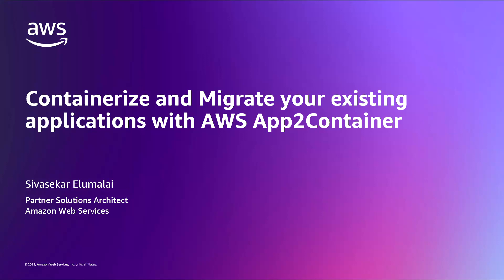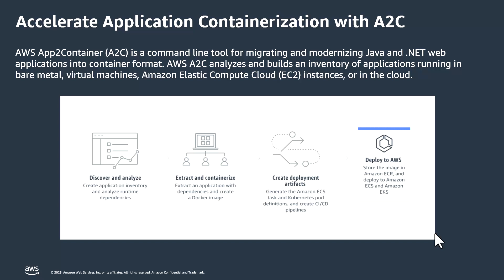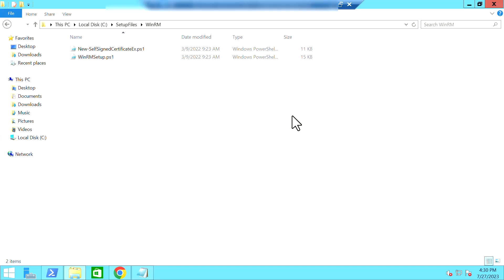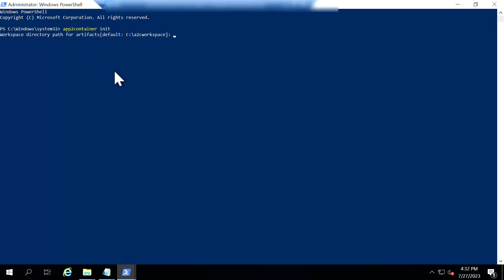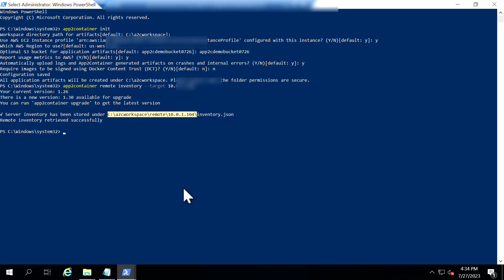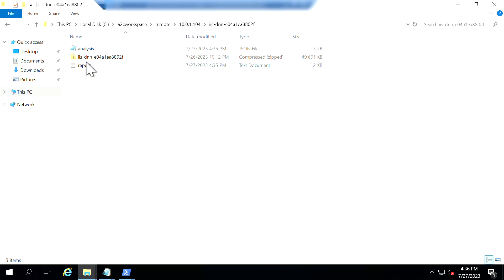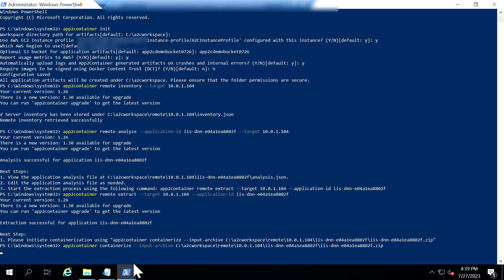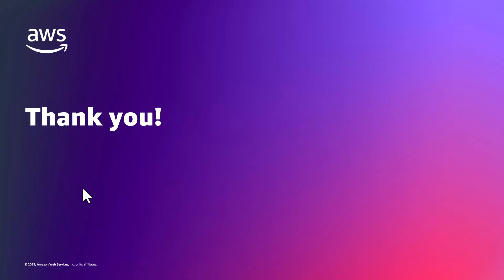Containerize and Migrate your existing applications with AWS App2Container | Amazon Web Services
In this video we demonstrate AWS App2Container features to containerize .NET Framework apps to Windows containers.